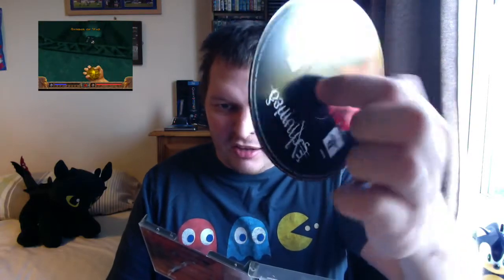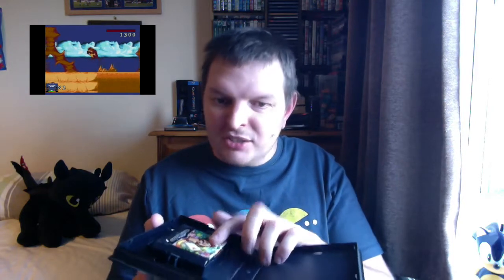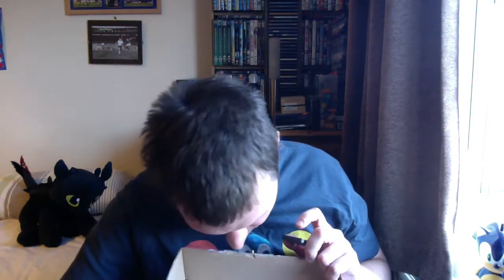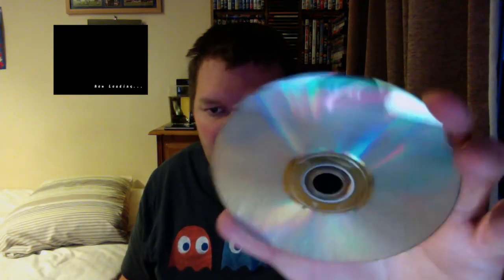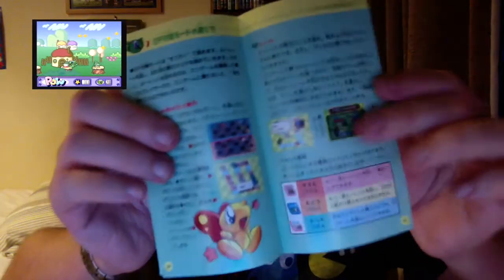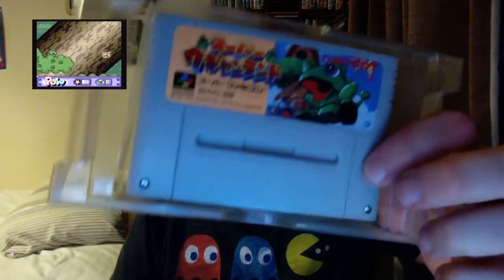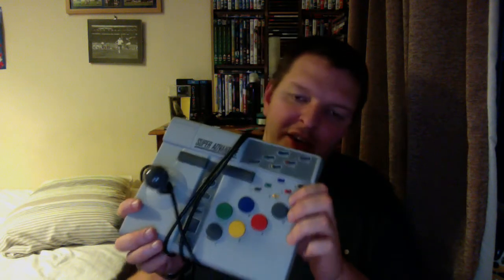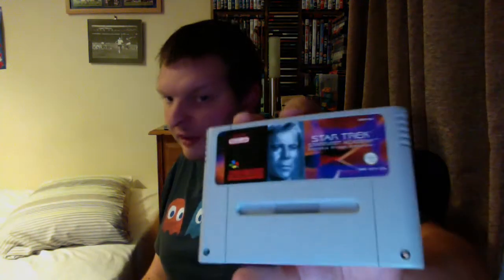My Retro Game Box and Other Retro Gaming Pickups - September 2015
Time for another My Retro Game Box unboxing, plus some other pickups i made during the past month, including a huge haul of SNES stuff my brother has loaned me! Apologies for the video stuttering in places, no idea what happened there.